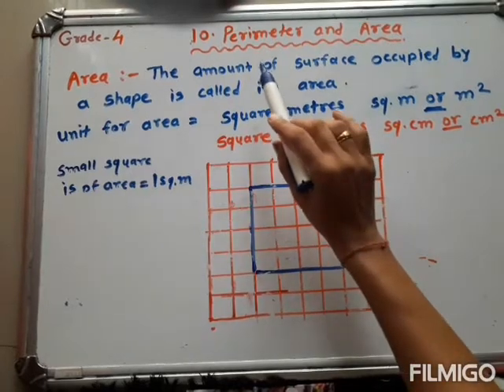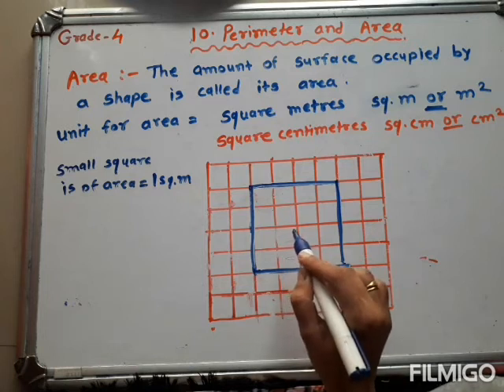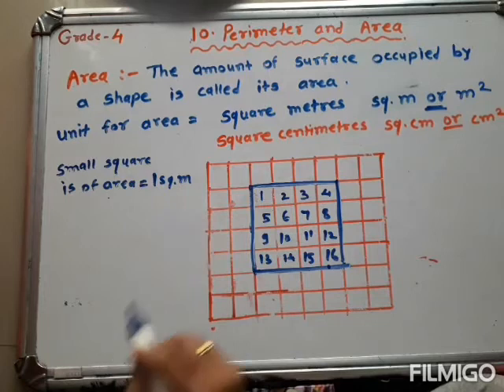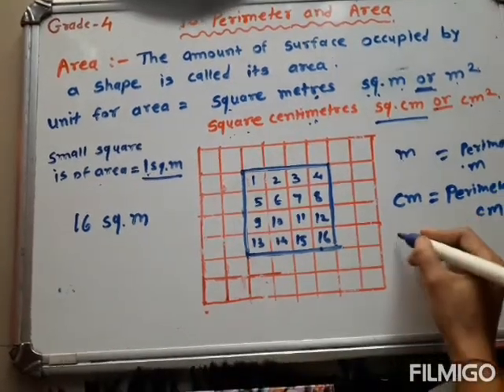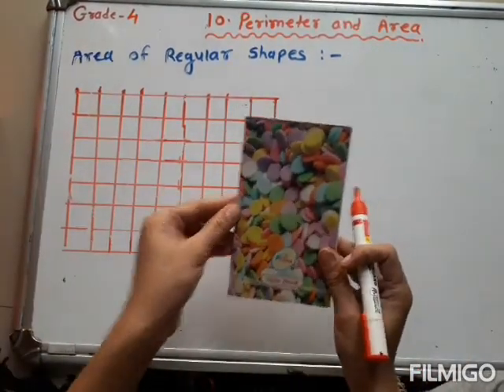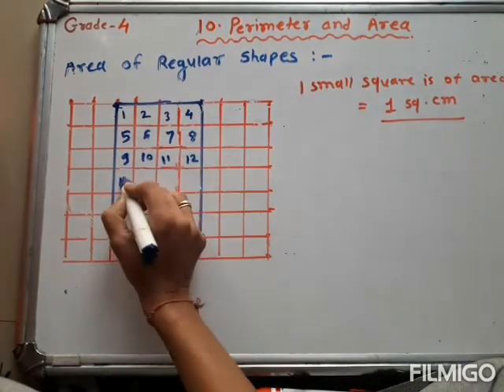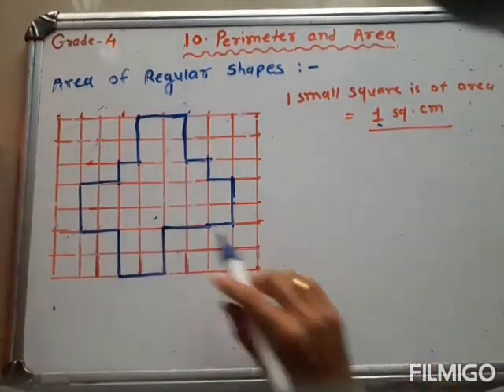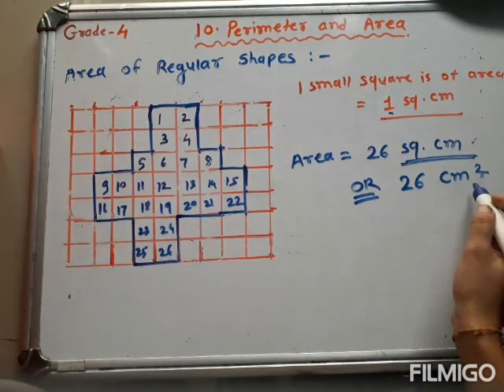Perimeter and area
Area of regular shapes